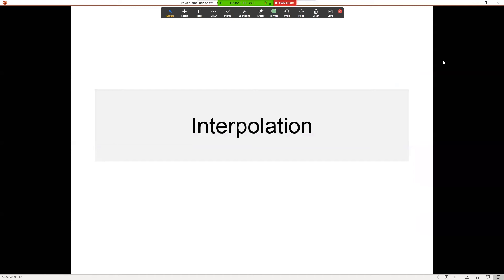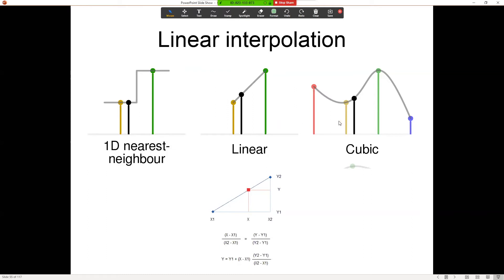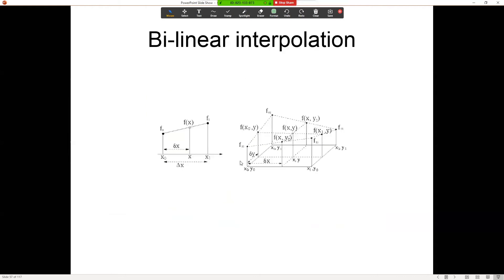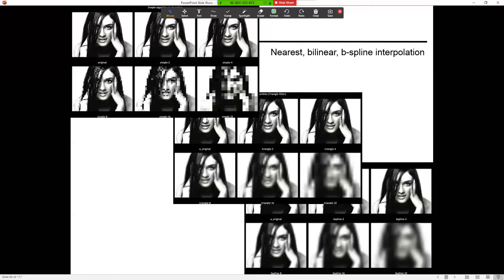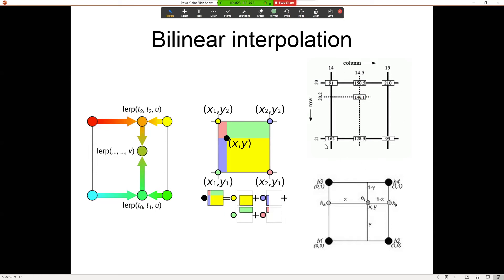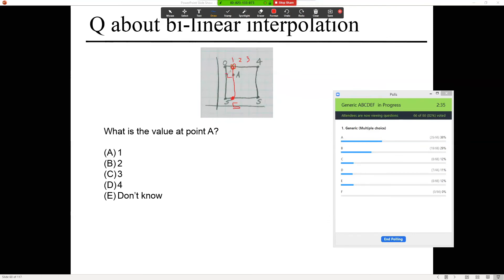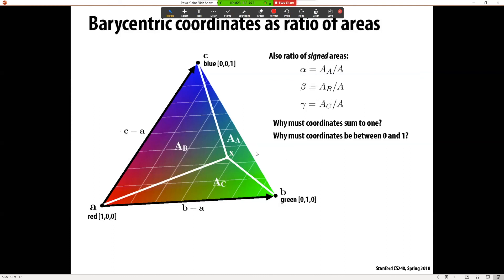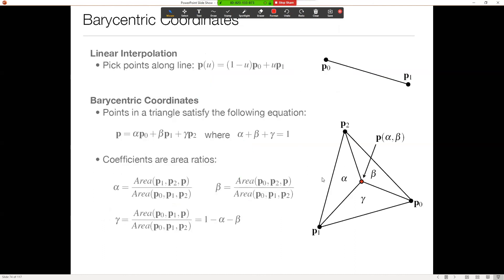Interpolation, Color, and Barycentric Coordinates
Lesson on Color from the Object Modeling lecture conducted on 4/7/20.